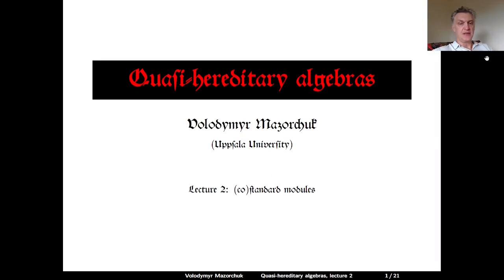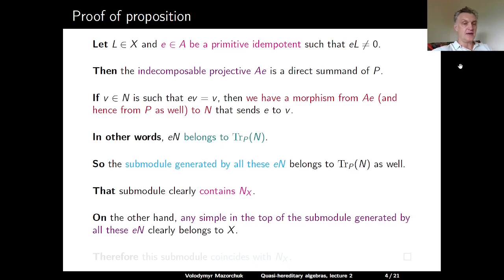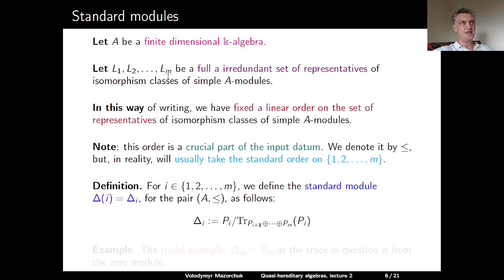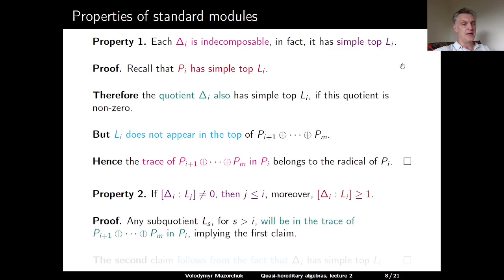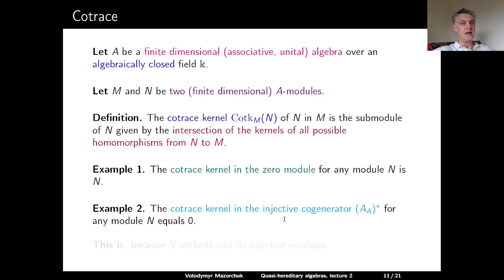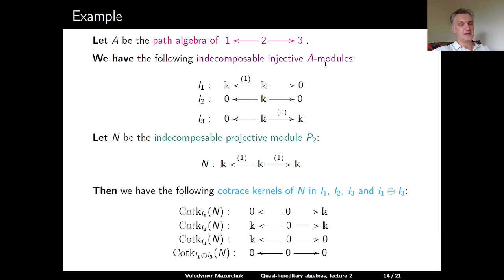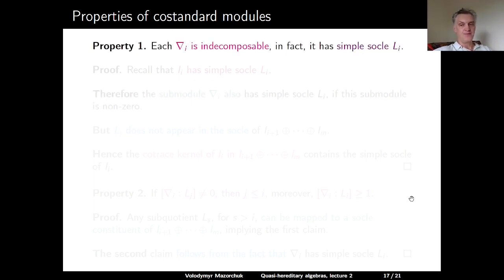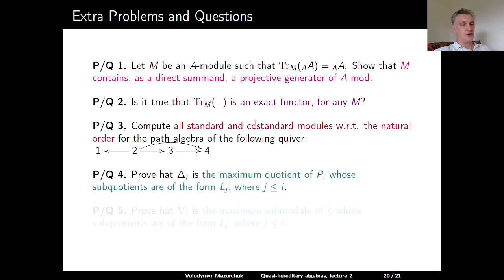Quasi-hereditary algebras. Lecture 2: (co)standard modules (by Walter Mazorchuk)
Quasi-hereditary algebras.